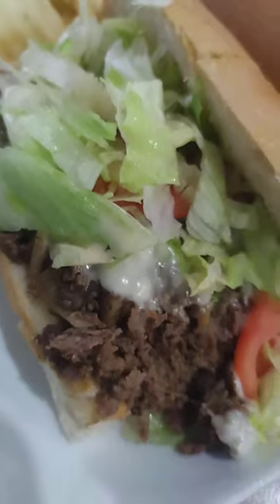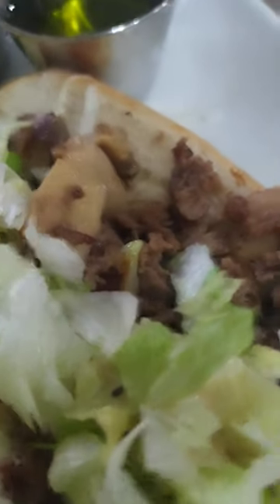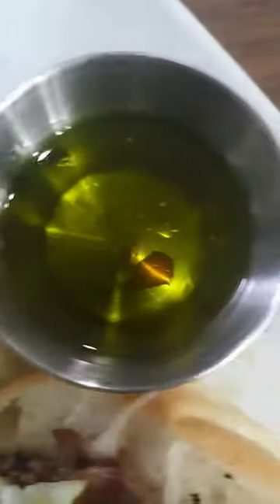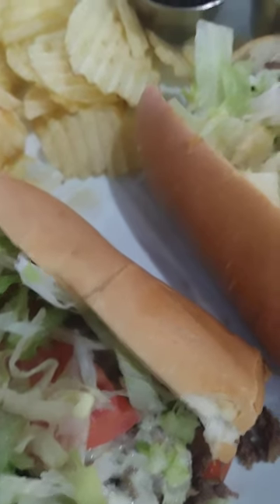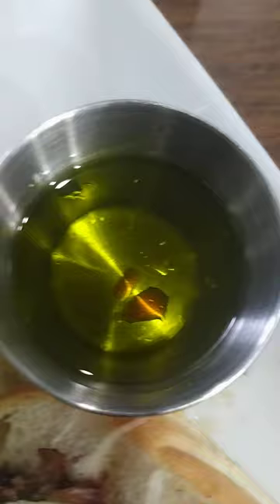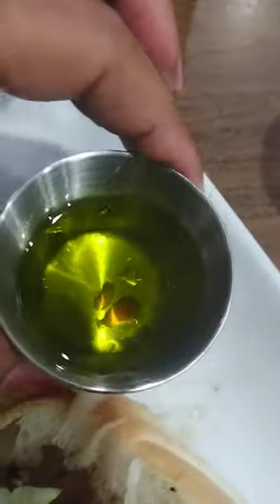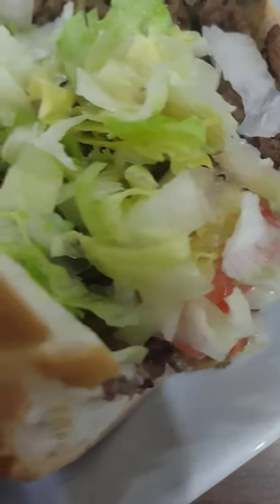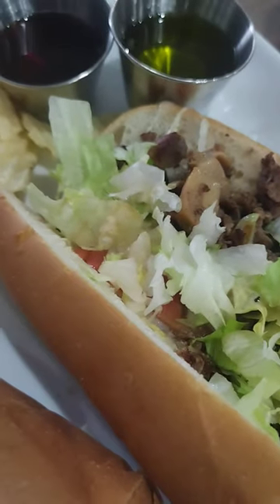cheesesteak, cheesesteak, cheesesteak sandwich!